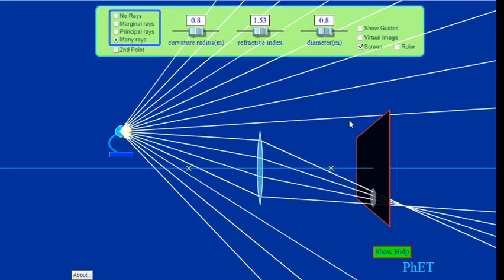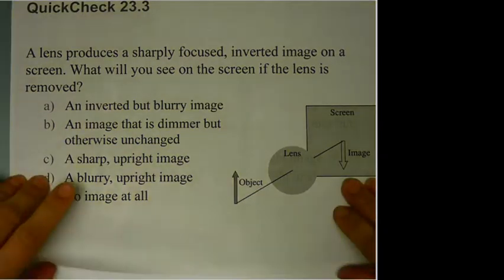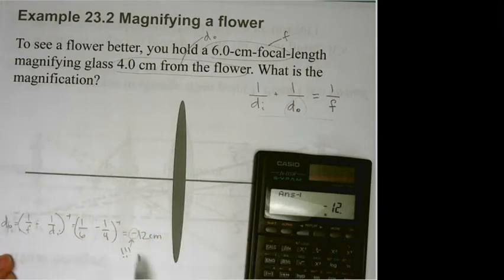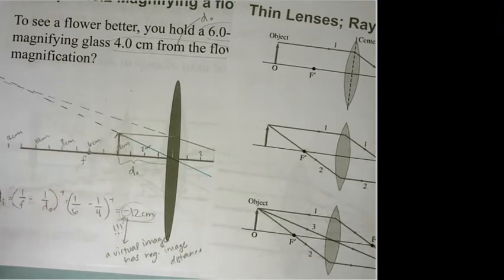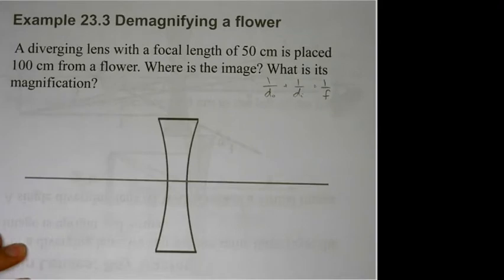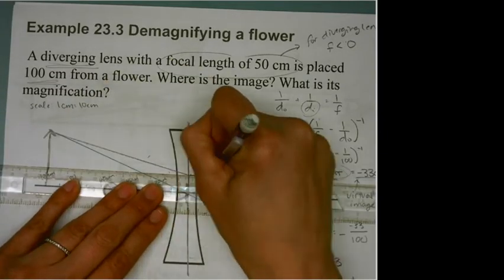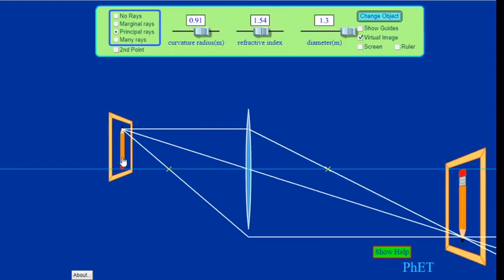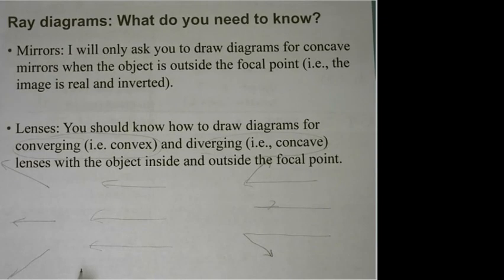Ch. 23 (Geometric Optics), Part 5 of 5: Lenses